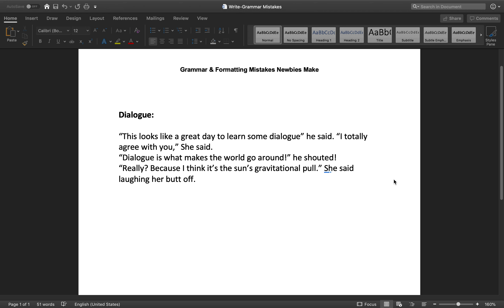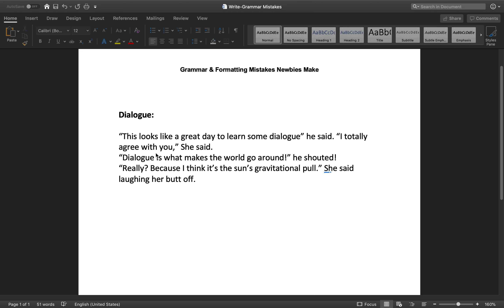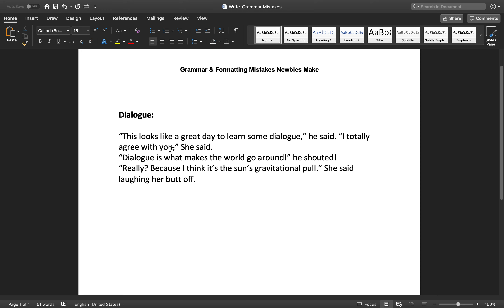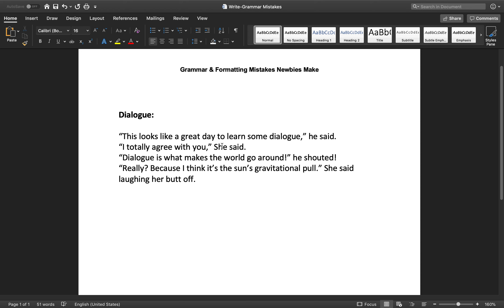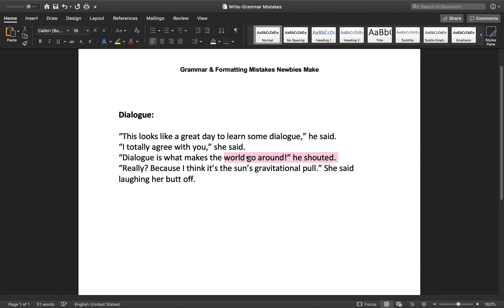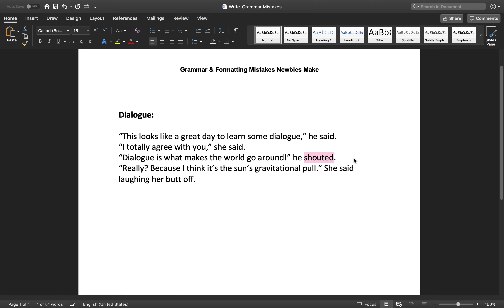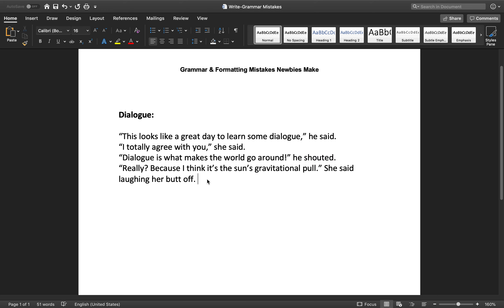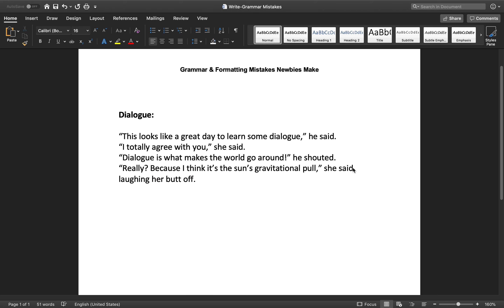Dialogue Tags Part 1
The Write, Publish, Promote your novel is a book and online course that highlights every aspect of the process from brainstorming to drafting to getting the book into the hands of readers. It helps you understand what aspects of writing and self-publishing to DIY and what to delegate to the pros. It offers practical information and instruction as well as a dash of motivation.

The course is for writers who’re just getting started with the seed of an idea, begging to find its way onto the page and for those who have a vision for their future as a bestseller. For those who’re busy but dream of writing a book, fitting it in when they can and for those who want time freedom, creating a body of work that will create long-term residual income. It is an investment in your dreams, your career, and your future.
It includes four modules, each containing numerous lessons with videos, worksheets, and checklists so you can create a quality body of work. The course includes lifetime access with all updates. We also have a private Facebook community to connect with other writers and continue the conversation.
We want to see you dream high, take action, and accomplish your goals. Start today